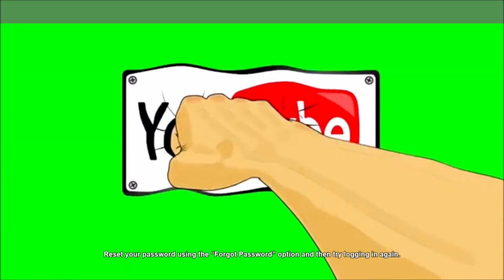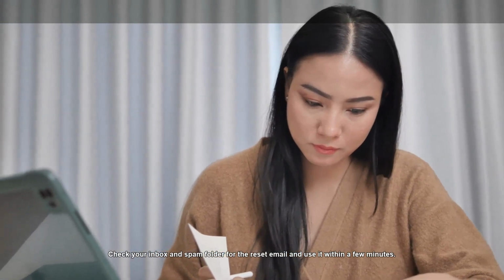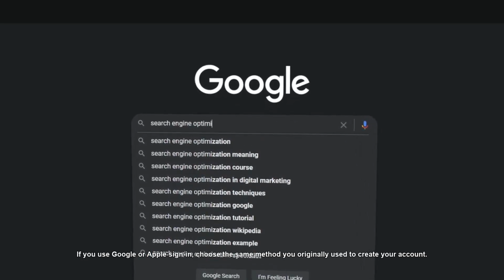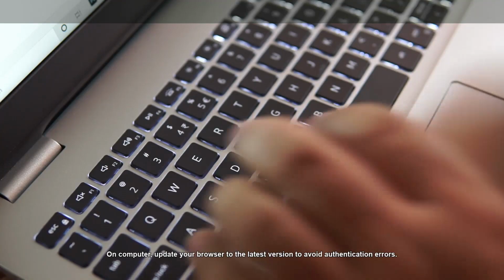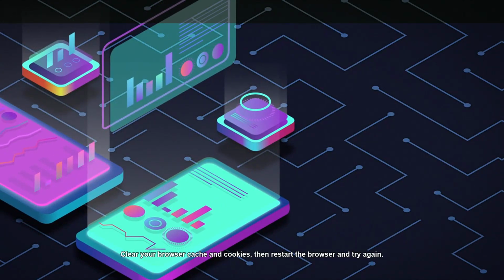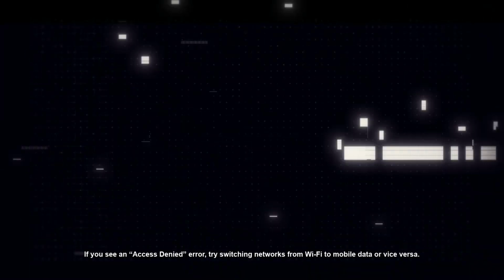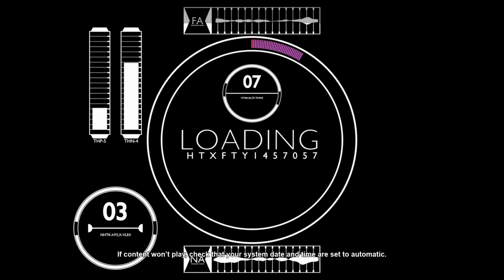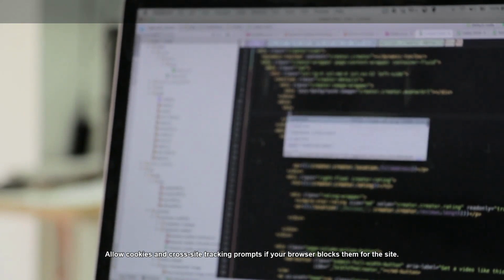How to Fix MasterClass Login Issues – Subscription and Access Errors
Struggling with MasterClass login issues? In this video, we guide you through the most common subscription and access errors you might encounter while trying to access your favorite classes. Learn step-by-step troubleshooting tips to resolve your login problems quickly and efficiently. Whether you're facing password issues, account verification challenges, or subscription glitches, we've got you covered! Don’t let login issues keep you from learning from the masters.